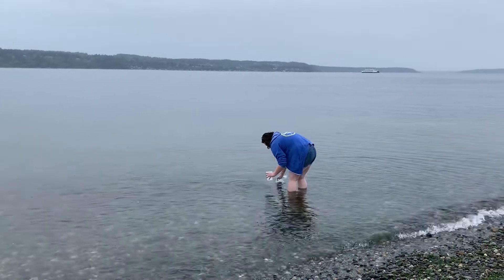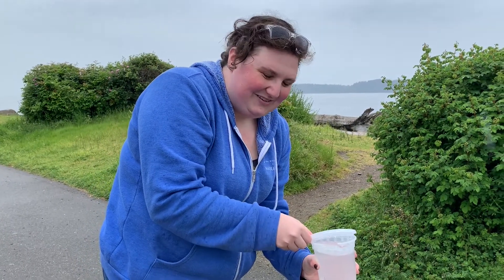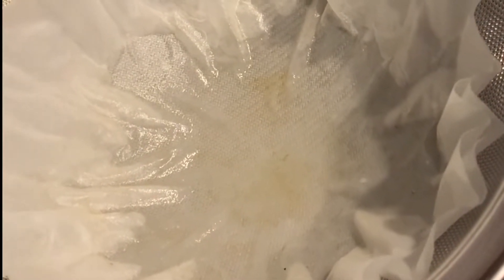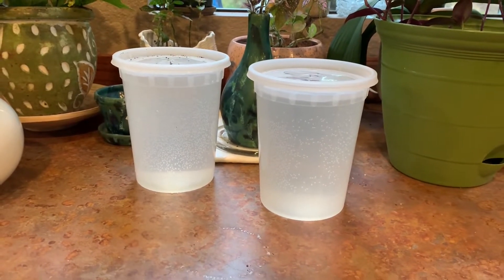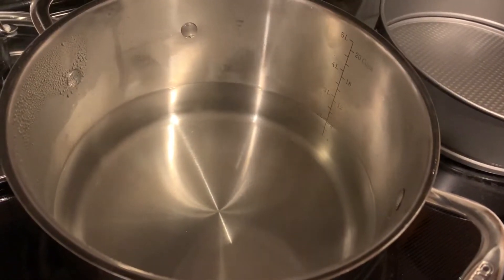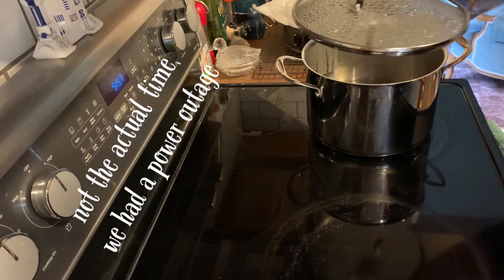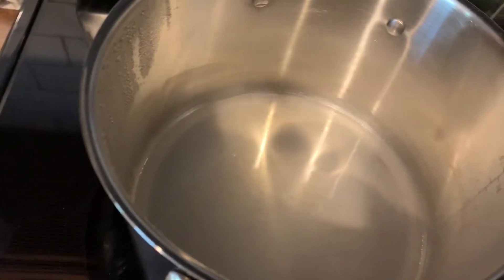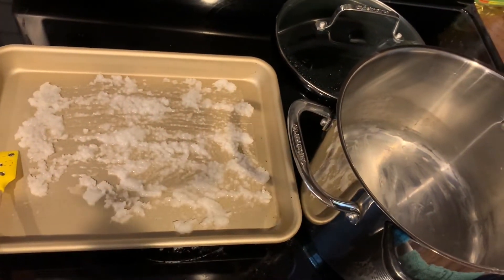Can you make your own sea salt from saltwater?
The sea is a wonderful thing, let's see if we can take some of its essence with us.

Alternatively: Today I'm going to steal some tasty salt from the ocean and take credit for making it myself.

(It took me an hour and twelve minutes to find. Apparently I actually saw it late 2019)

~Social Media, Book Links, etc.~
shainakrevat.carrd.co

~ Music ~
Sailing Through The Wide Sea by MusicLFiles